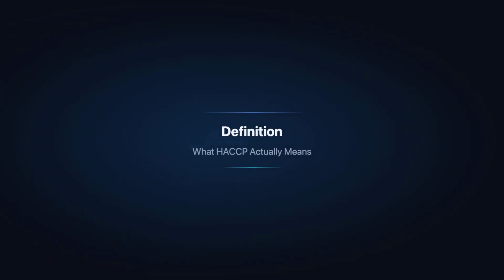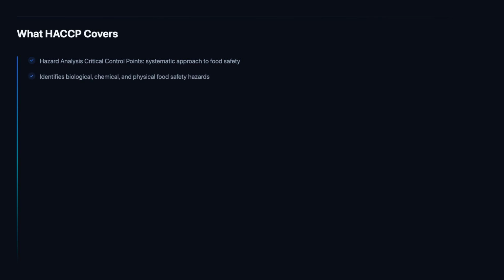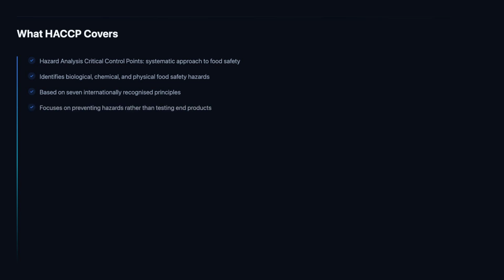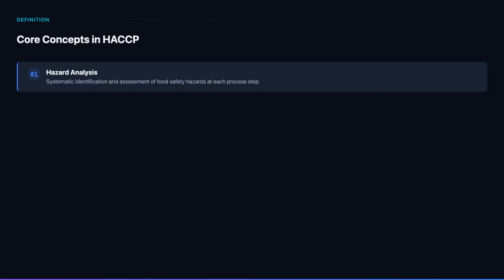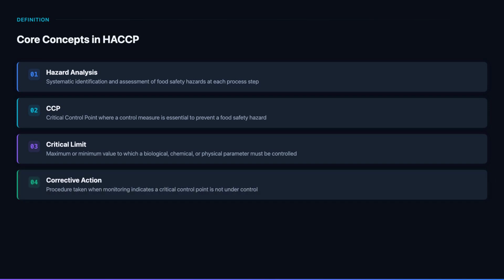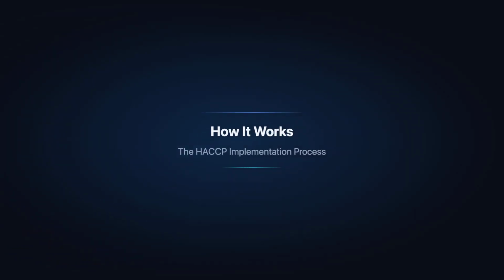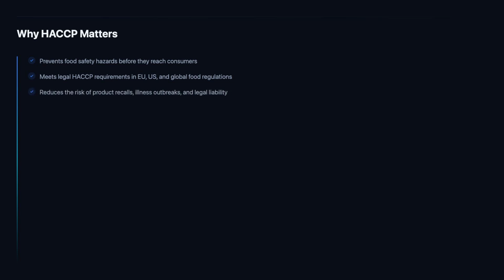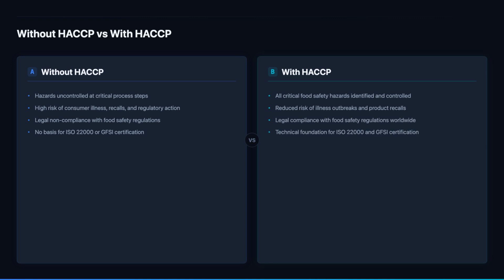What is HACCP?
Hazard Analysis Critical Control Points and food safety explained

What is HACCP? If you work in food production, catering, or food retail, HACCP is the systematic method for ensuring the food you produce is safe to eat. In the next few minutes, we will explain Hazard Analysis Critical Control Points, how the seven HACCP principles work, and why every food business needs a HACCP plan. Let us get started.

Topics covered in this video:
  - Definition